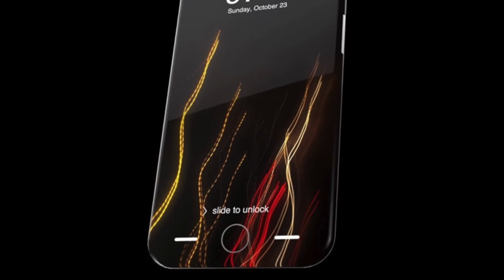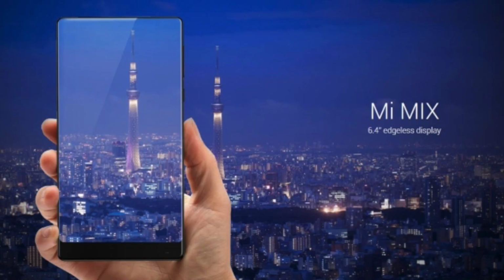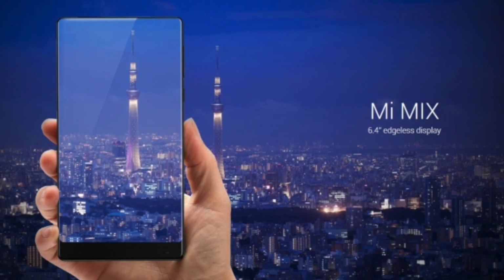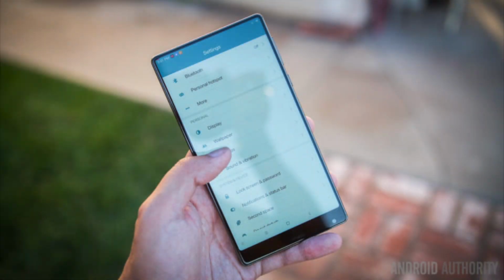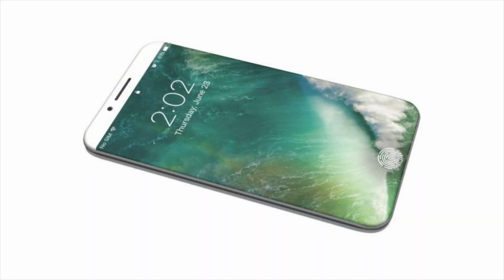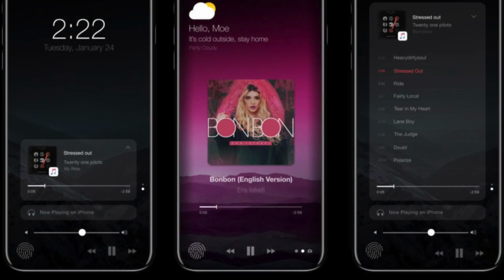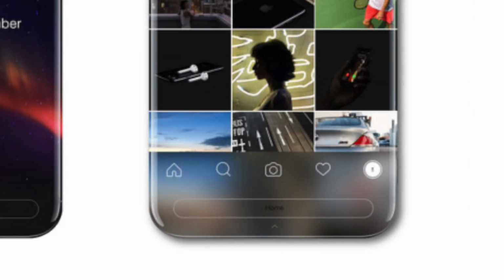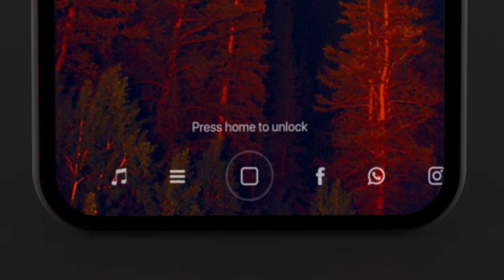iPhone 8 Chin Ideas